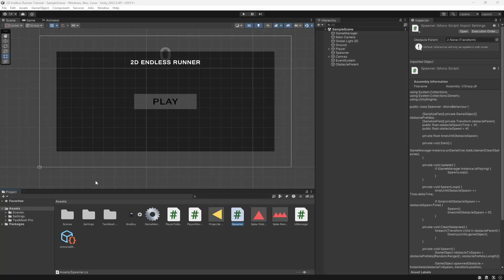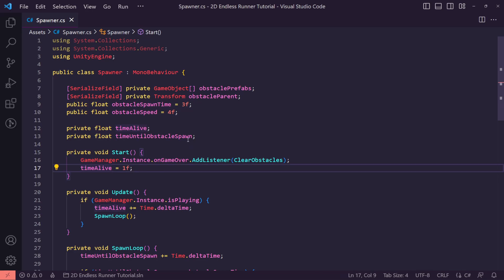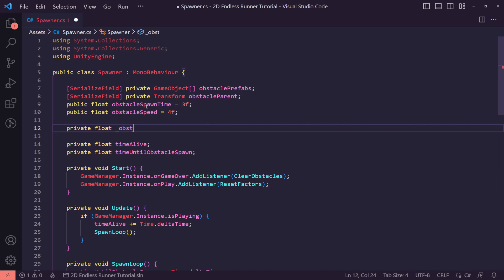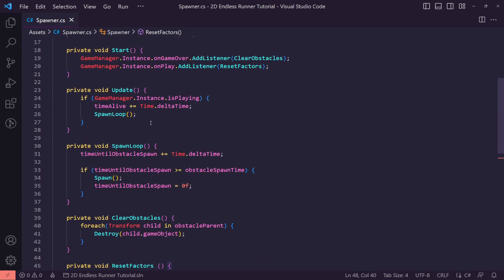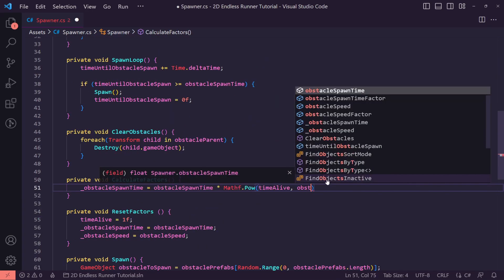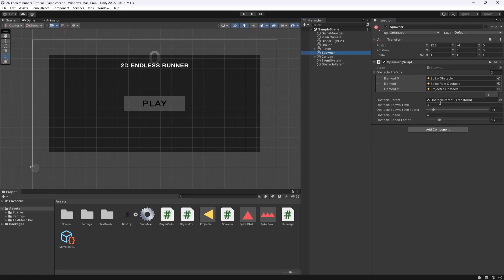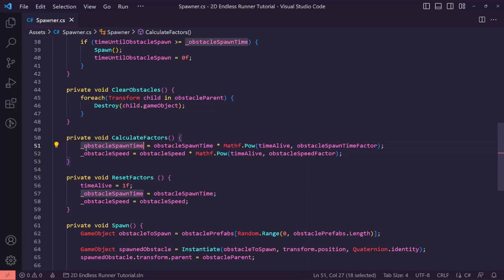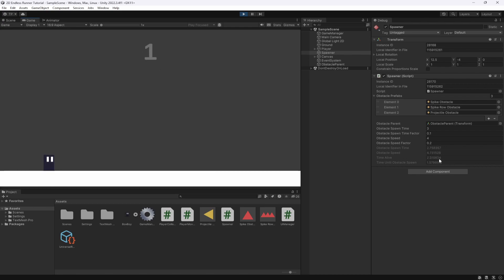Increasing the Difficulty - Build a 2D Endless Runner in Unity - 2D Tutorial Series #6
Learn how to build a 2D Endless Runner in Unity - In this video, we implement a difficulty ramp to our game, over time the obstacles will gain speed and spawn more frequently to make the game harder.